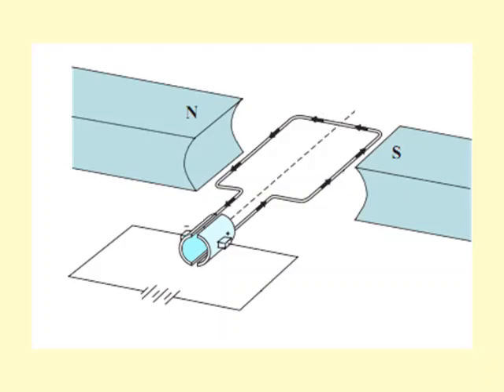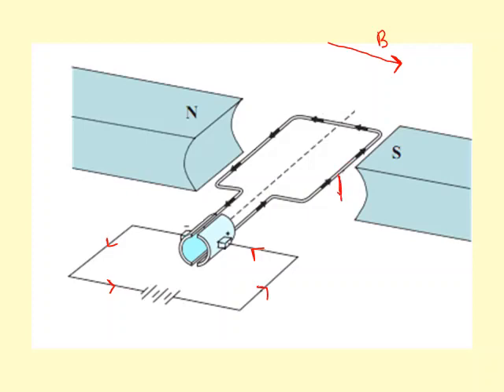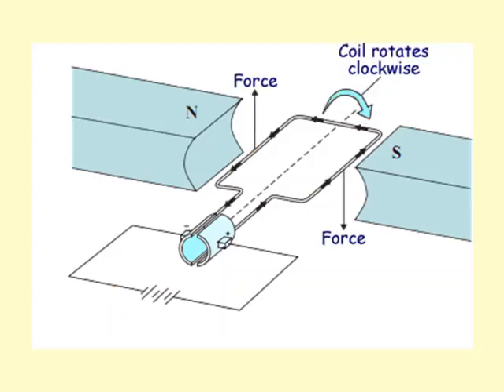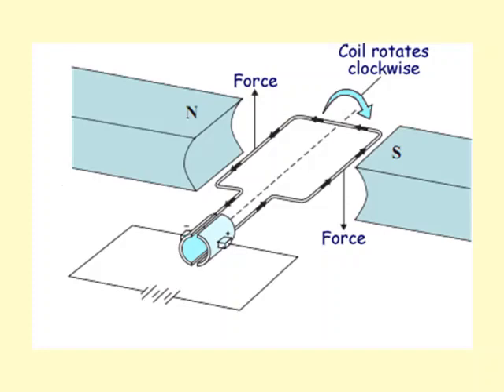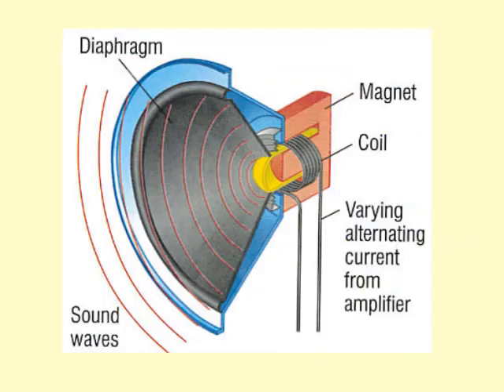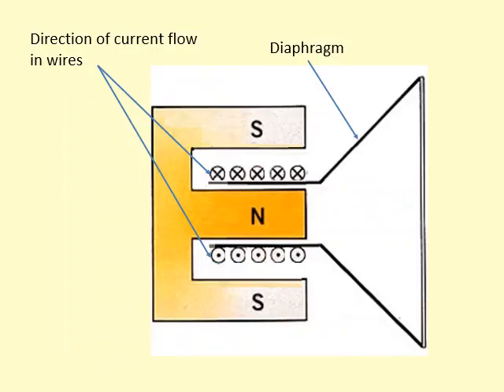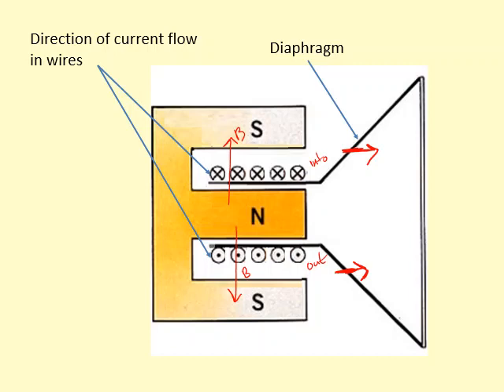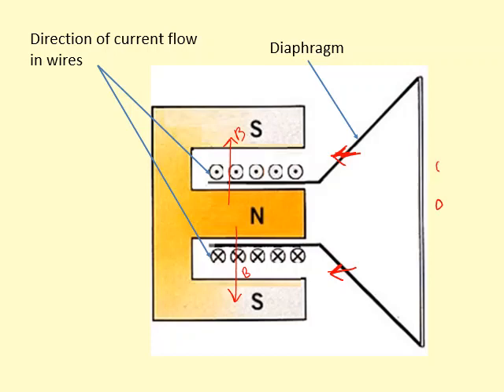12.04 How do motors and speakers work motor effect